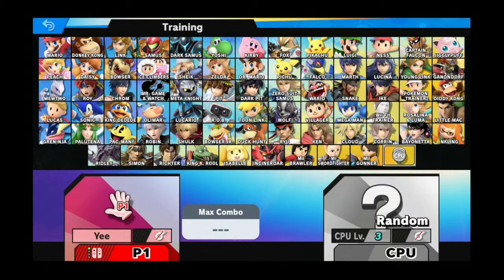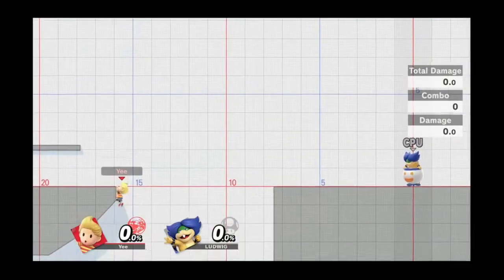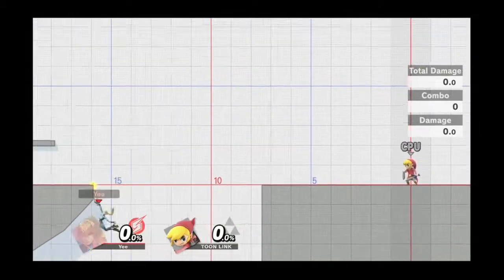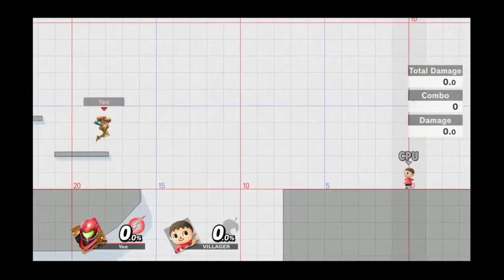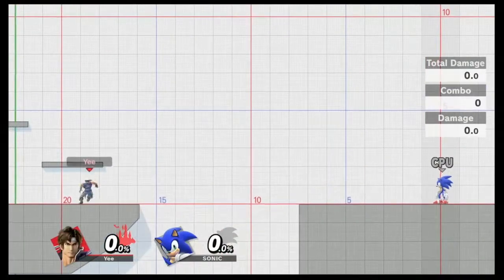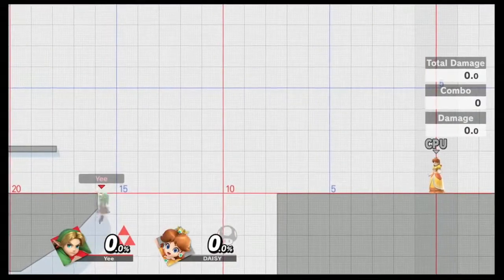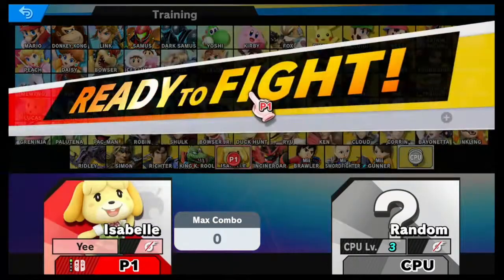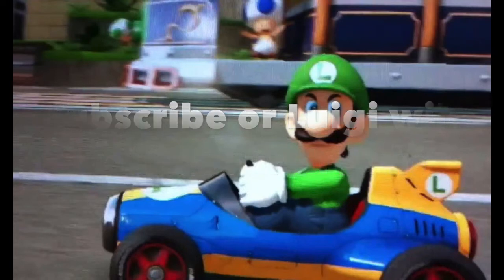How to use Tether Recovery in Super Smash Bros Ultimate